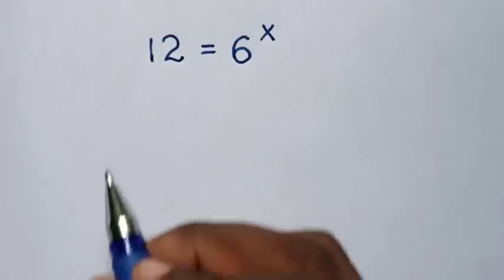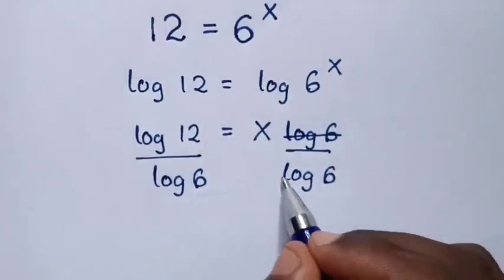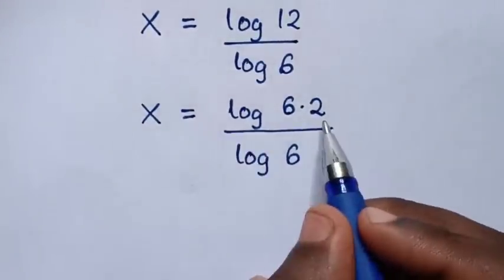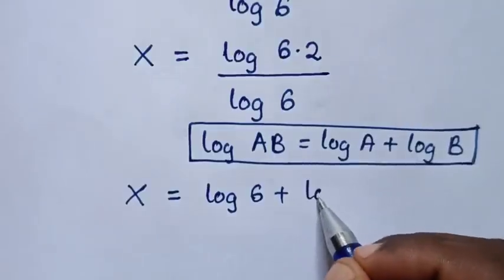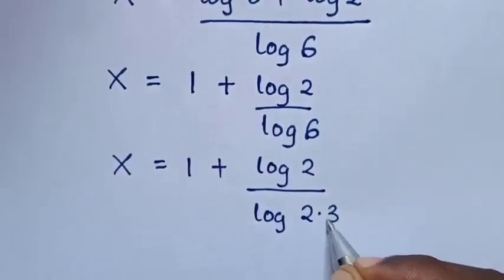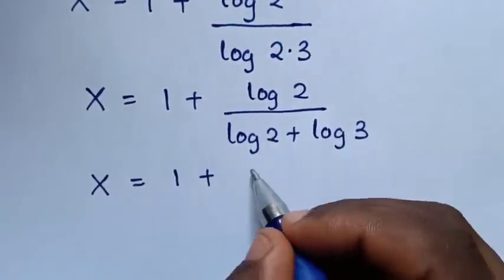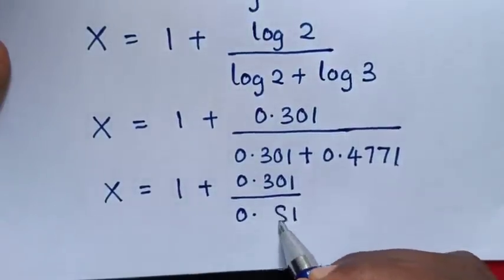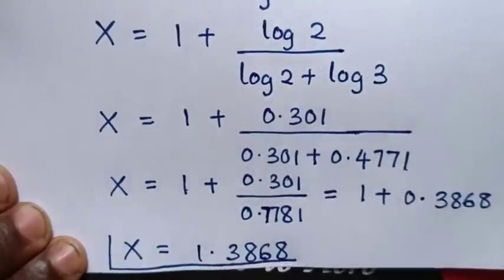What is the value of X in this Problem ?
How to solve for X in this math problem